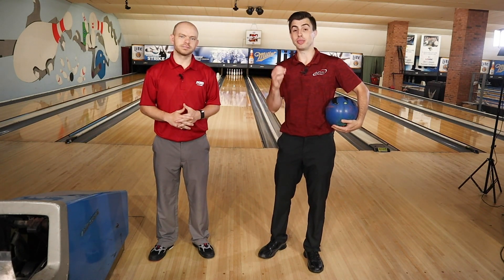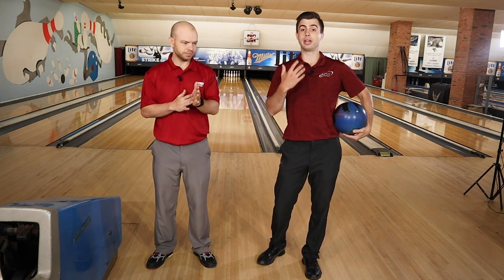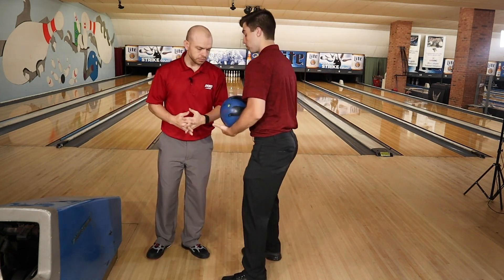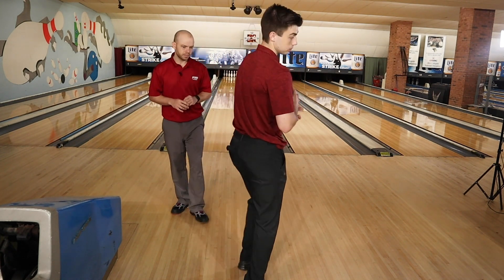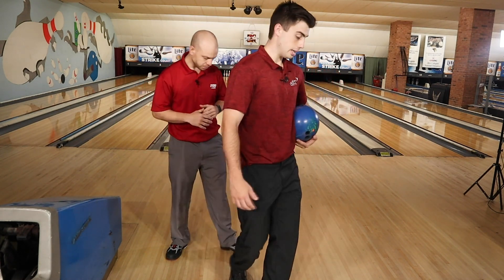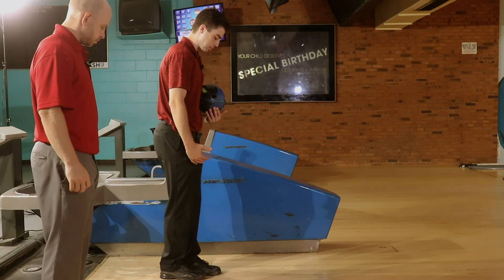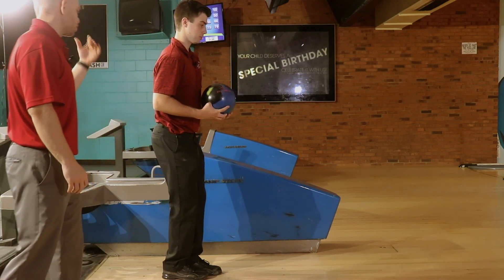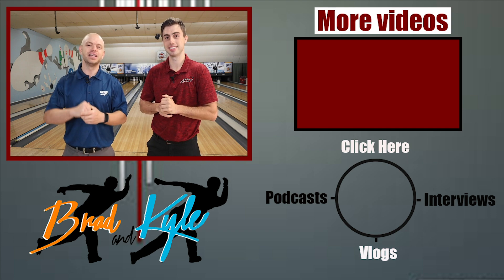Better Bowling | The Bowling Stance (BE ATHLETIC!)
The bowling stance sets the foundation for the rest of the approach. Just like in other sports, we want to maintain a balance and athletic stance. It is extremely important to understand the basics of the bowling stance in order to maintain a balanced and athletic approach.

Thanks ya'll

GO BOWLING!!!